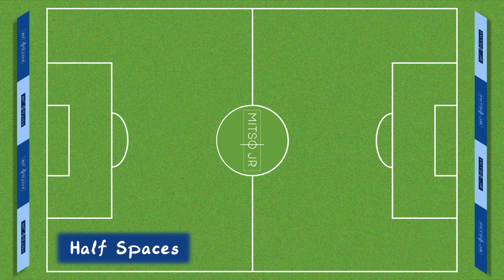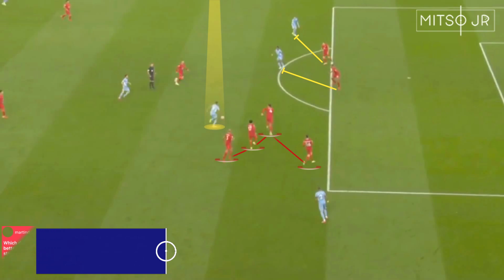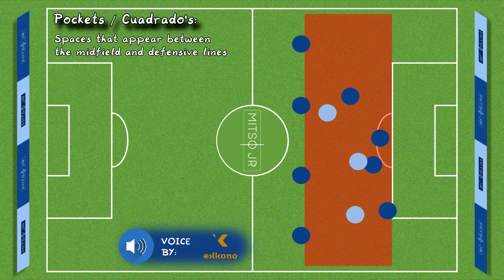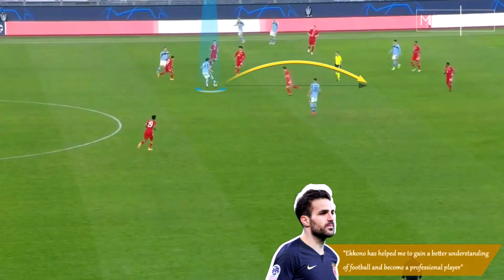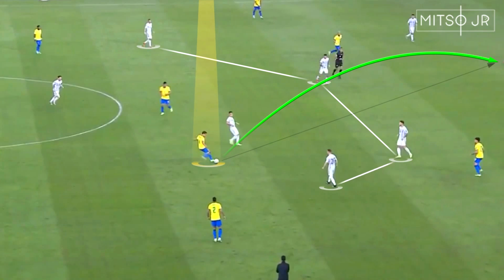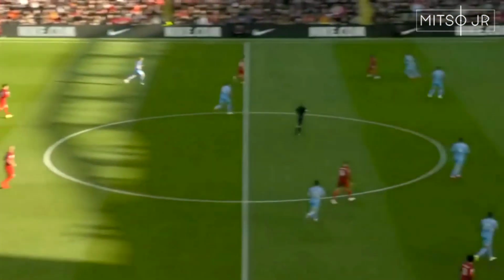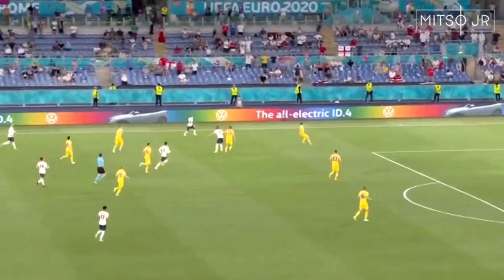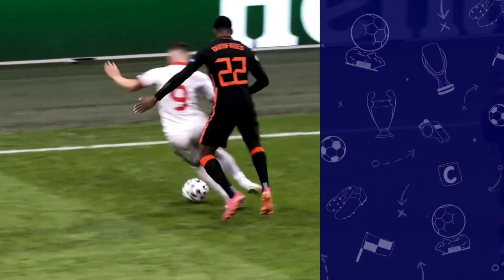How To Exploit The Half-Spaces Correctly And Play Between The Lines | The Importance Of Second Balls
In this video, I tried to explain the tactical importance of winning the second balls, how to use a target man or a station, how to exploit the half spaces, and I've also covered the importance of playing between the lines.

Do you want to know more about the game and get in-depth tactical tips?
Check out Ekkono coaches academy!! You can cancel your subscription at any time during the free period, give it a try!!

Make sure to check out KLIPDRAW the editing software!

0:00​​​ Intro
0:39 Half-Spaces VS B/W The Lines
1:18 In-Game Examples
2:30 Tactical Analysis
3:34 How To Get To Those Areas?
4:34 Second Balls & Target Man
7:44 How To Improve Your Decision-Making?